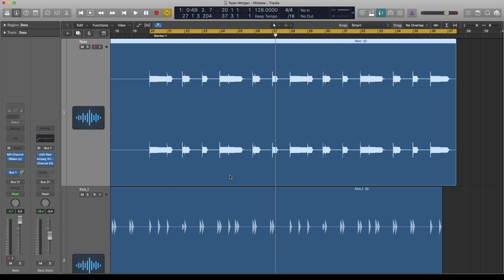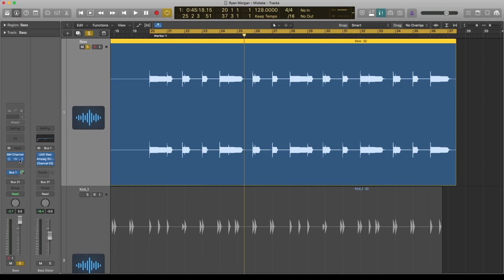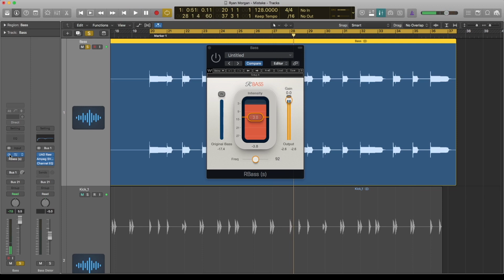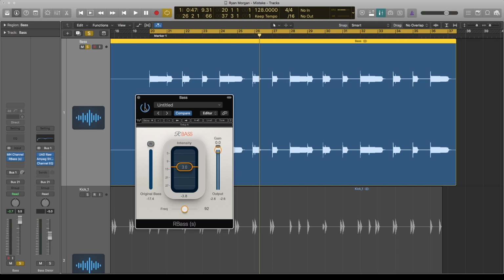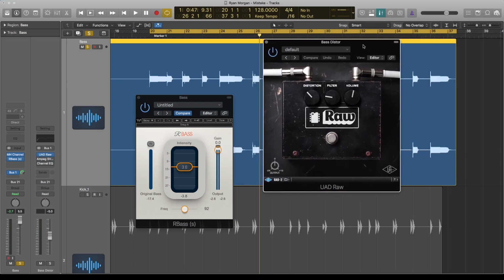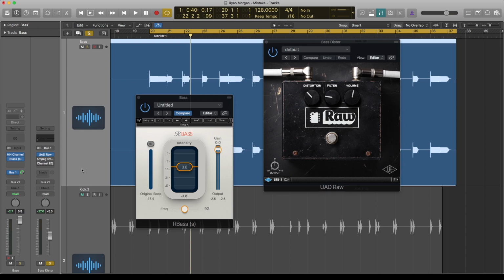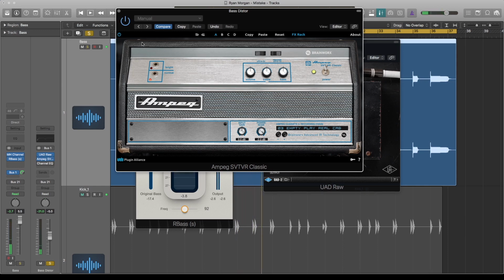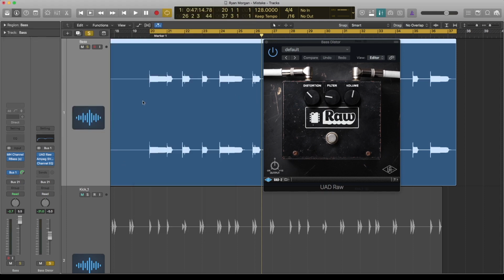How To Mix Bass To Cut Through Smaller Speaker & Mobile Phones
On this video I showed how to get your bass to cut through dense mix as well as smaller speakers and mobile phones.